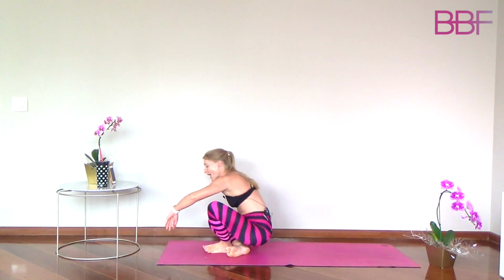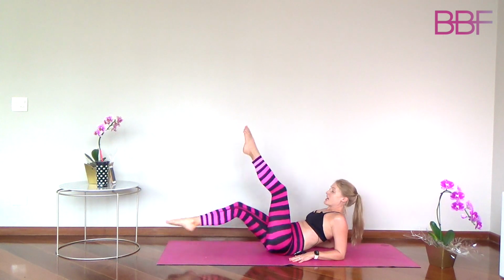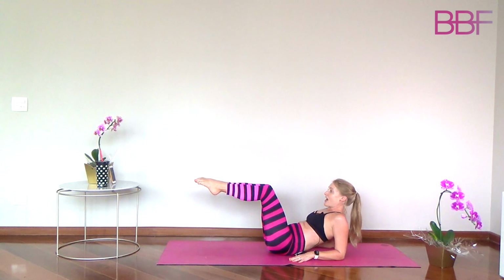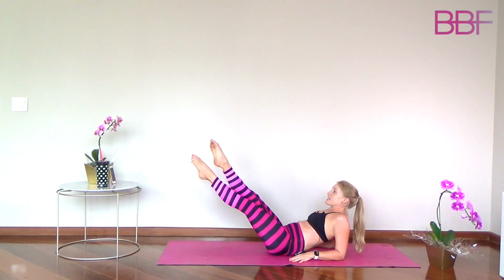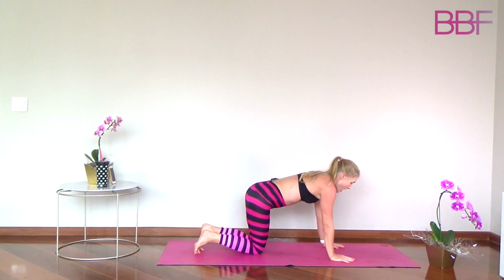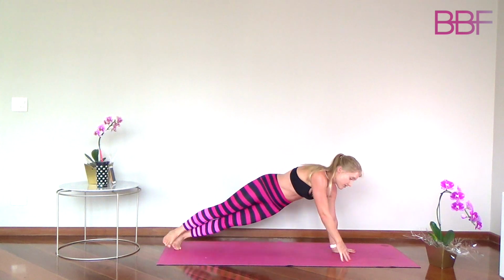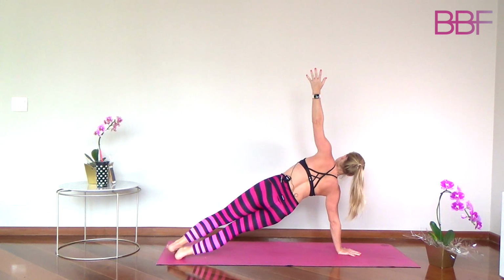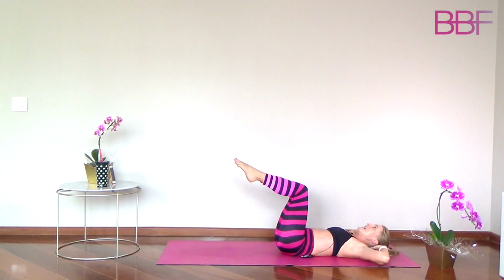10 Minute No Equipment Abs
Sculpt and tone your abs in 10 minutes with this no equipment abs video.

Balance Barre Fitness was founded by dancer and fitness guru, Brittany Bendall. Brittany has over 20 years of ballet, jazz, contemporary and modern dance experience. She began teaching ballet and jazz classes to students when she was still in high school and moved on to choreographing professional caliber performances. She holds a minor degree in Dance from the University of Richmond and is a certified Zumba and BODYJAM instructor.

Brittany has trained and taught fitness classes all over the world. She trained extensively in barre and the Lotte Berk technique at some of the top fitness facilities in New York City. She holds a Level III Fitness Certification from the Australian Institute of Fitness and is a certified Spencer Pilates Instructor. She is also a certified Balanced Body Barre Instructor and Balanced Body Pilates Mat Instructor.

Please check with your physician before starting this or any other workout. You should be in good physical condition to compete these exercises. You understand that by participating in this exercise video, there is a possibility that you could be injured. You agree to participate in this program at your own risk and agree to release and discharge from liability Brittany Bendall, Brittany Bendall Fitness and Balance Barre Fitness in all forms and all causes of action.